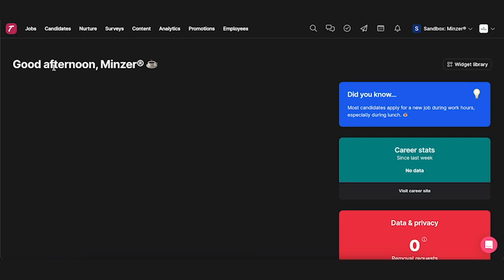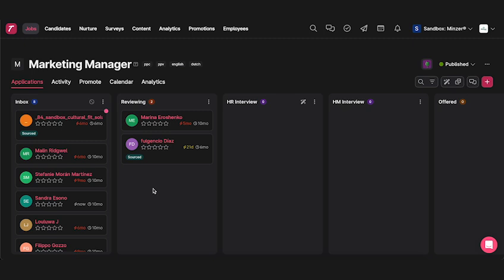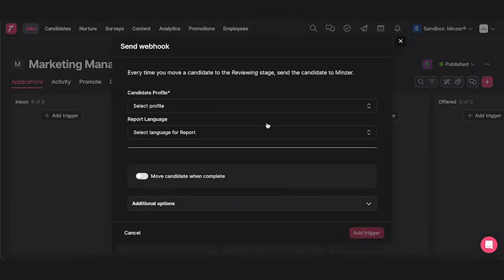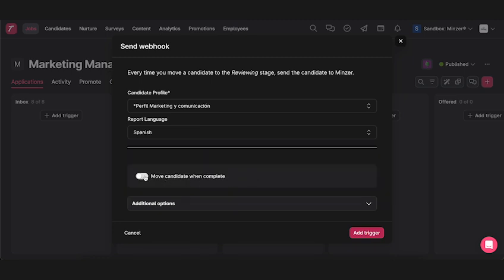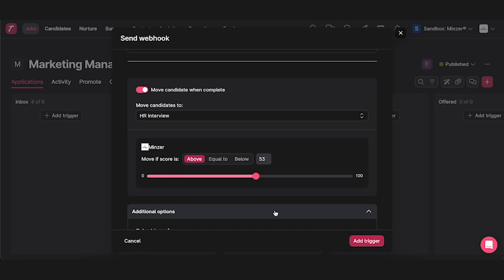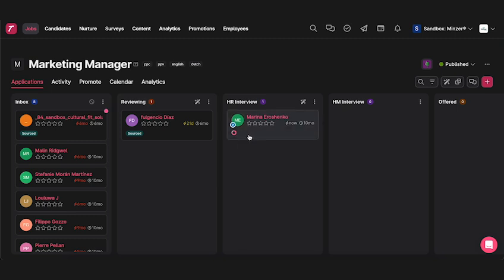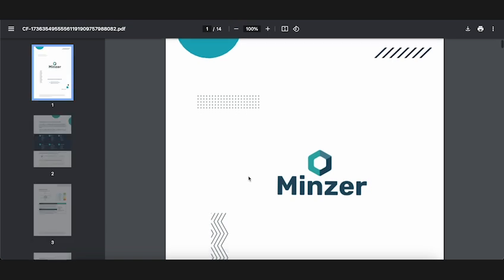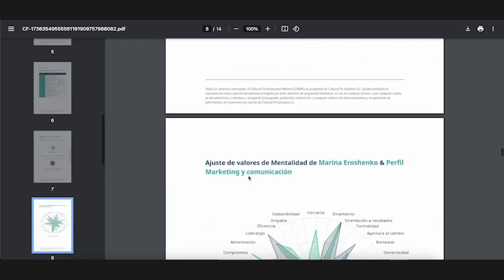How to use Minzer in Teamtailor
How to Integrate Minzer with Teamtailor – Align Values in Your Hiring Process

In this video, we guide you step-by-step on how to integrate Minzer nto the Teamtailor hiring platform. 🚀

Discover how Minzer helps you and learn how this seamless integration enhances your recruitment process and ensuring a stronger cultural fit.